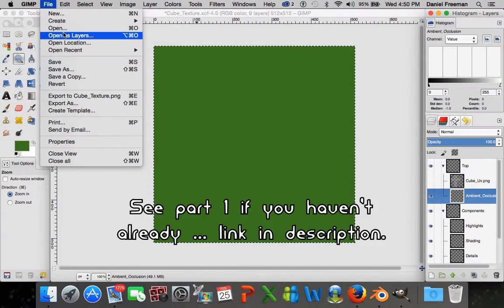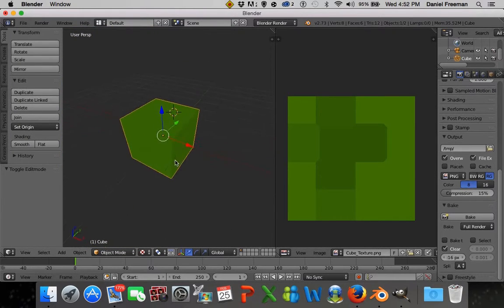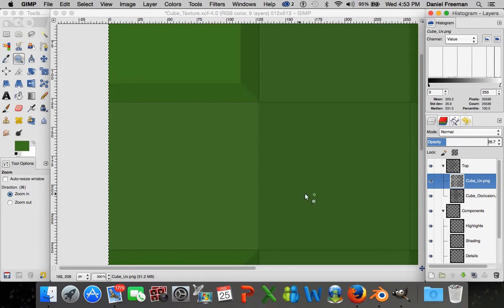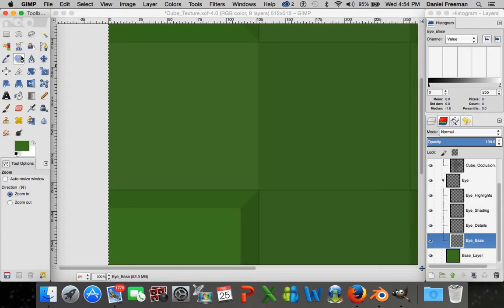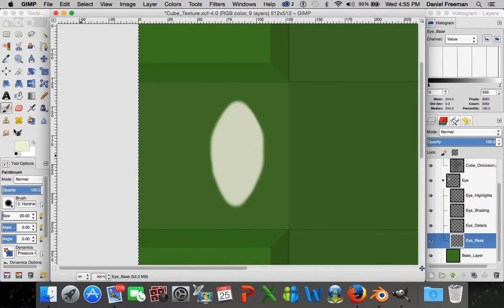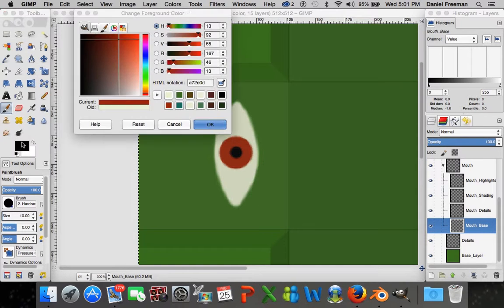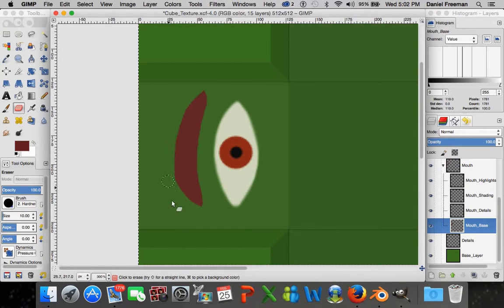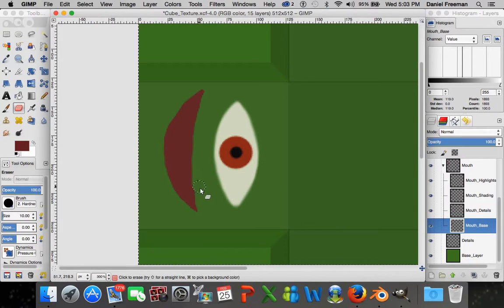Blender Basic Tutorial #7 - Basic Texturing pt. 2/3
Yes! It's out! It's finally out! Quick update for those wondering why this wasn't submitted on - schedule: I was still dealing with audio errors in this video, due to audio desyncing from variable framerate recording. (Something I was not aware of until recently.) Fixing the errors cost a lot of effort and frustration, but it's done now. I do not foresee any such complications again in the future. Fingers Crossed.

In this texturing tutorial we will be adding details to the cube using an image editing program. Next we will be completing our 3D Cube! By the time you have finished these cube texturing lessons, you should be ready to follow along as we texture our Dolphin models! Exciting things are on the horizon. :)

If this is your first time watching a video in this series, remember to check out Blender at Blender.org ... it's free!

~Freeman of Freedan Studios